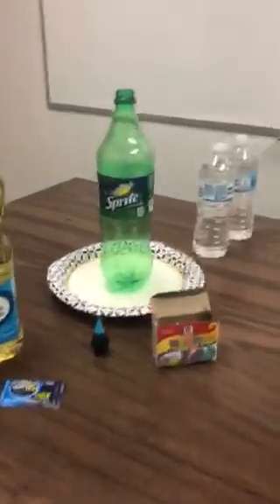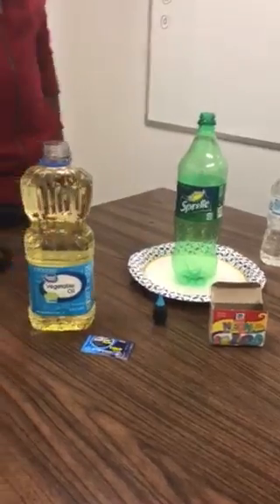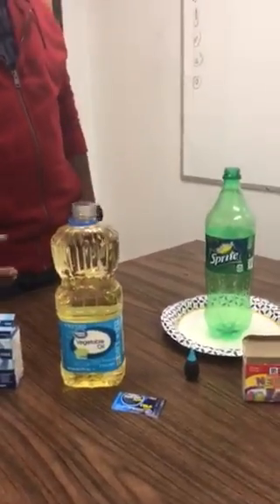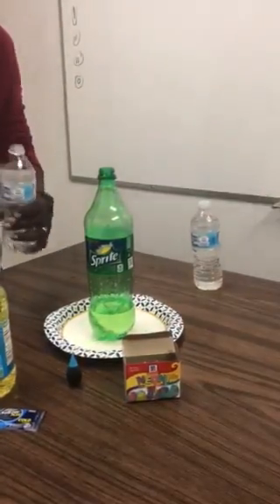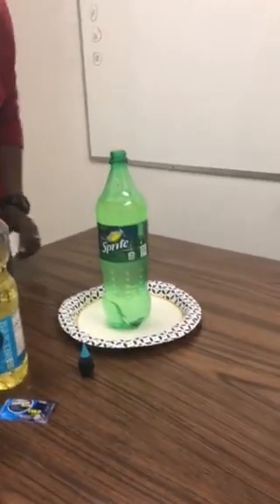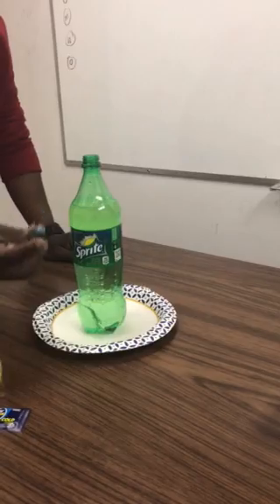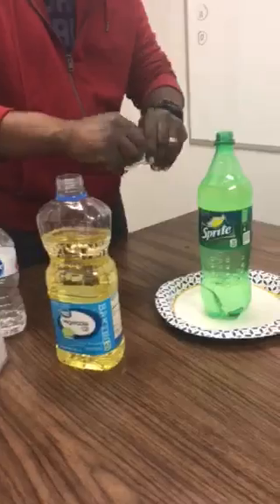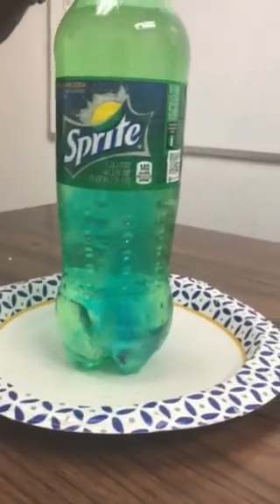Group 2 Lava Lamp